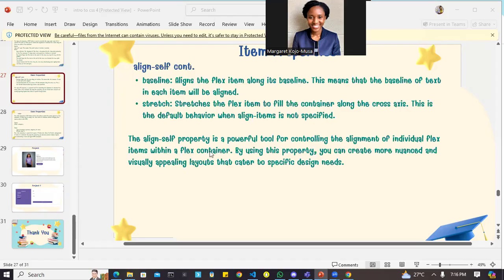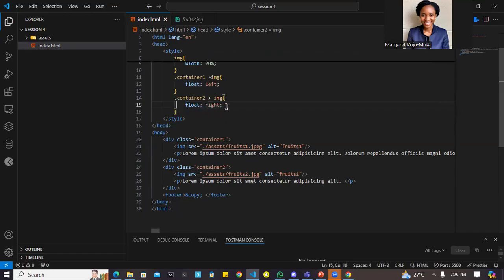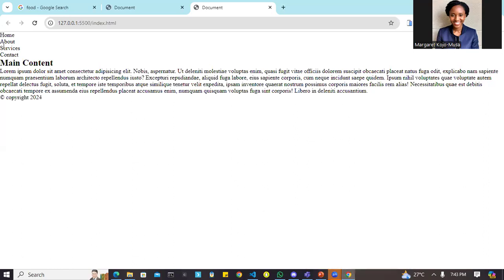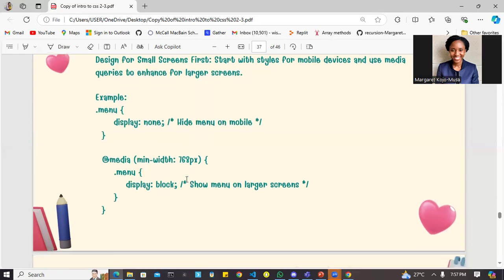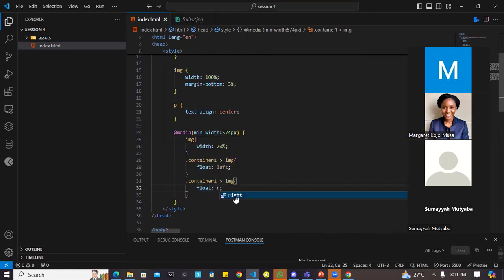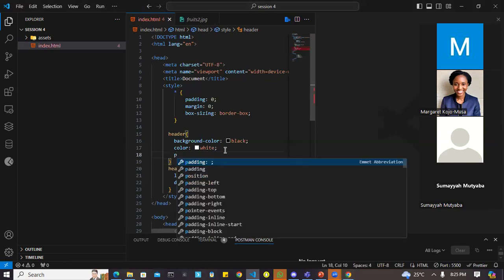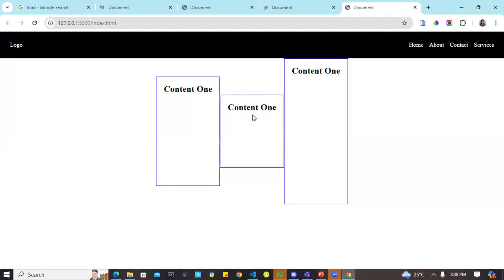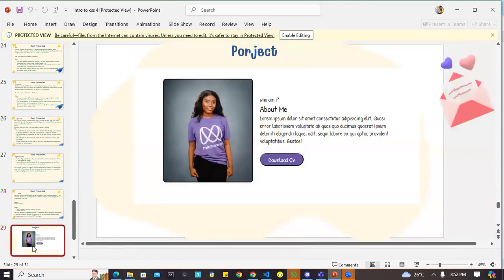intro to css 4